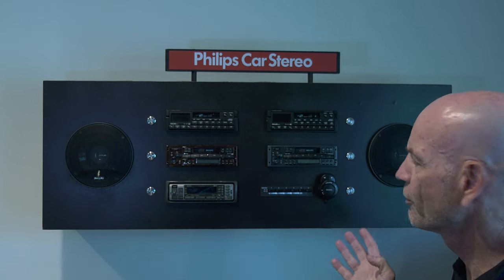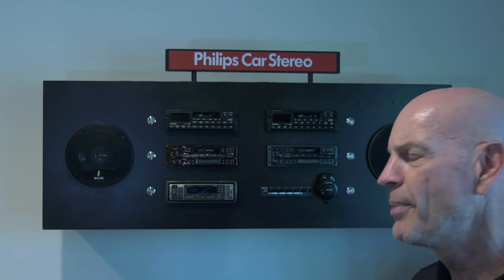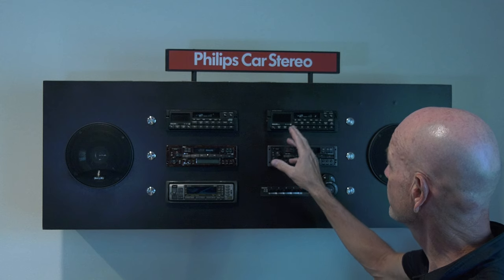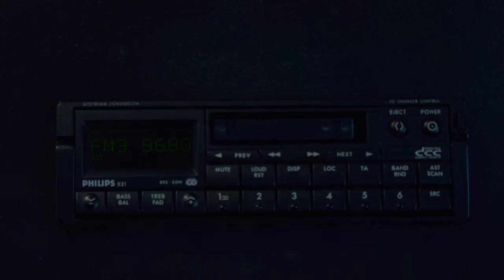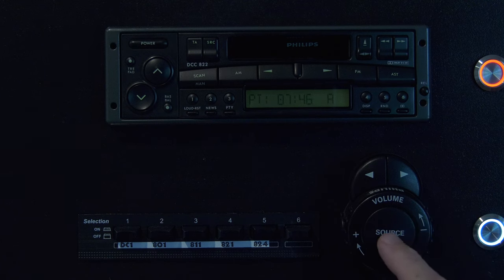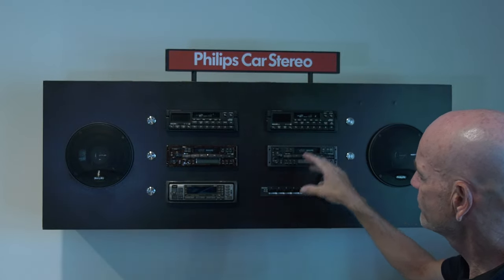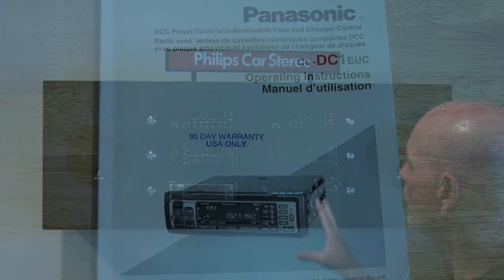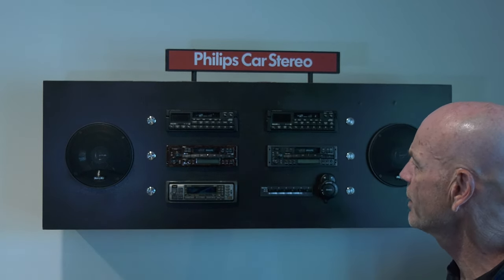All The Digital Compact Cassette Car Stereos by model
In this video we are able to show you the history and timeline of the DCC Car Stereos, Philips 801, 811, 821, 822, 824, 850 and Panasonic DC-1.